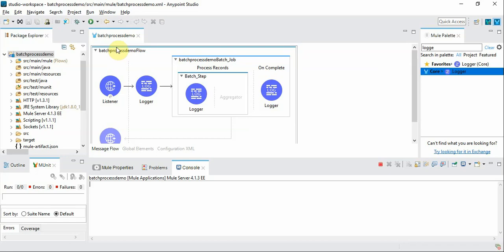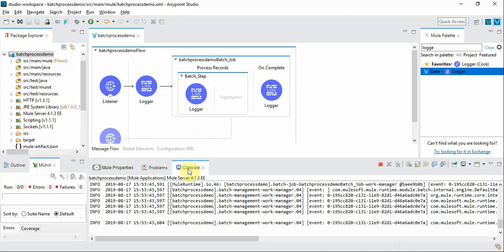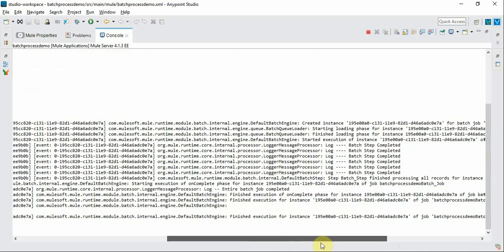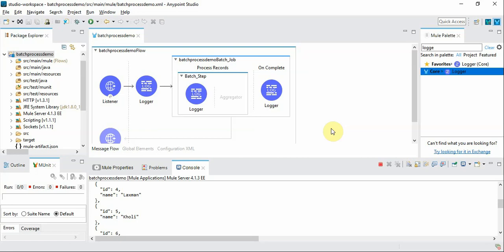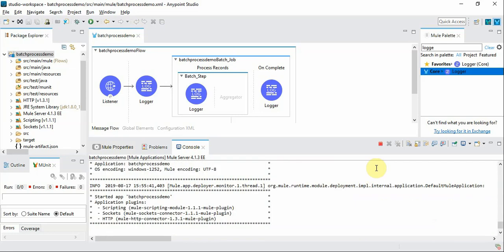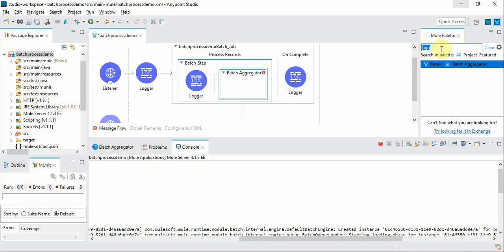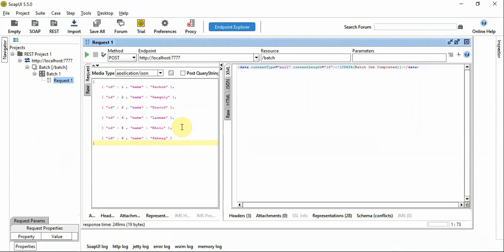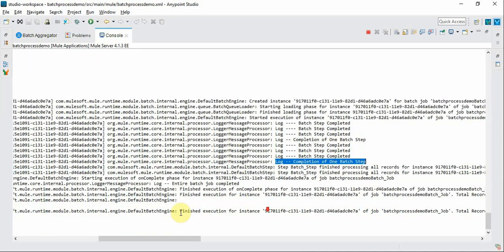Mule 4 Batch Processing Part 2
This video explains how Mule 4 Batch processing can be used to process the incoming records in batches.